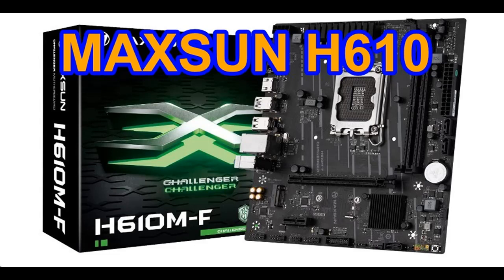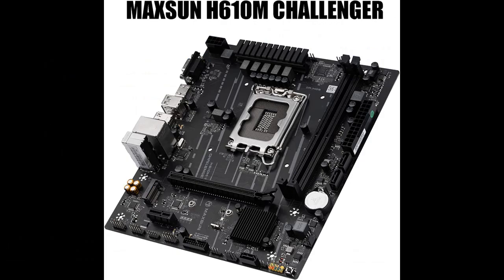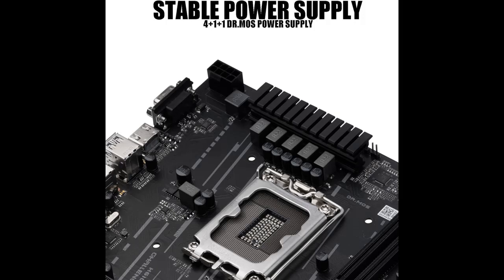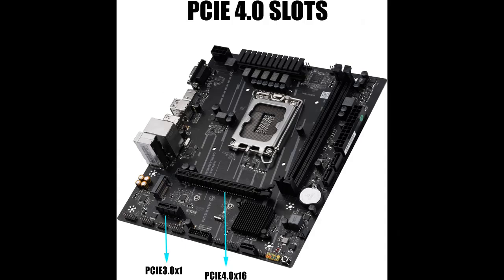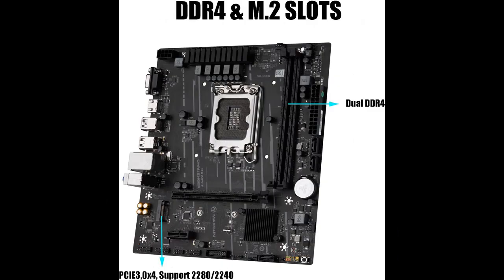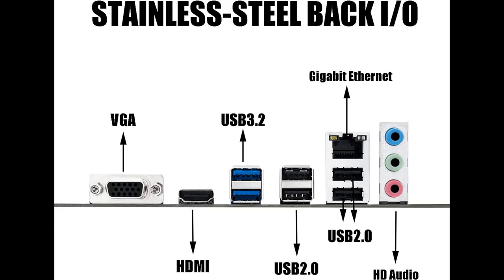MAXSUN H610 M-ATX Motherboard |What features highlight?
What features highlight?| MAXSUN H610 M-ATX Motherboard (H610/ Intel LGA 1700/ Micro ATX/ DDR4/ M.2/ PCIe 4.0/ USB 3.2 Gen1/ 1GbE LAN/HDMI, DP, VGA)
◆◆Short Feature◆◆
✅【Intel LGA 1700 Socket】Supports 12th Gen Intel Core / Pentium / Celeron Processors & Windows 11 Ready
✅【Max Power Supply】8+1+1 Phases pure digital power supply rated for 50A Dr.MOS, premium and durable alloy chokes.
✅【Fast Connectivity】Dual DDR4, PCIe 4.0 x16 Slots, PCIE3.0x4 M.2 SSD Connectors(2280), USB3.2, HDMI/DP/VGA, Gigabit Ethernet and 5.1 HD Audio.
✅【Stability Optimization】ESP Electrostatic Protection & Austenitic Stainless Steel-More effective anti-rust and moisture-proof, more durable port
✅【Quick Maintenance】Debug light-Easily checks the bug position. Clr Cmos Button-One-click recovery of security settings.
✅ And others.

MAXSUN H610 M-ATX Motherboard (H610/ Intel LGA 1700/ Micro ATX/ DDR4/ M.2/ PCIe 4.0/ USB 3.2 Gen1/ 1GbE LAN/HDMI, DP, VGA)